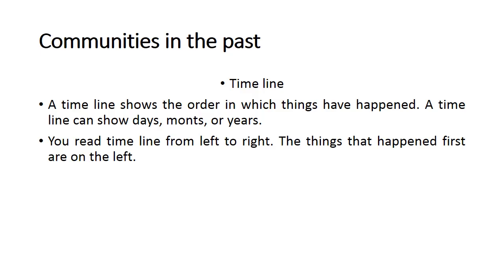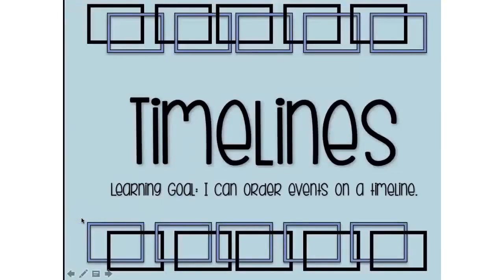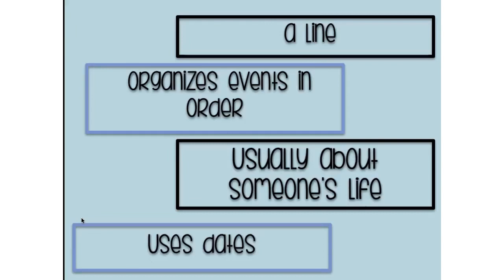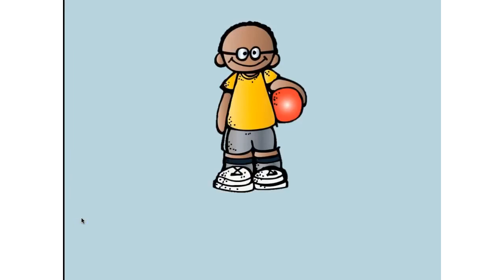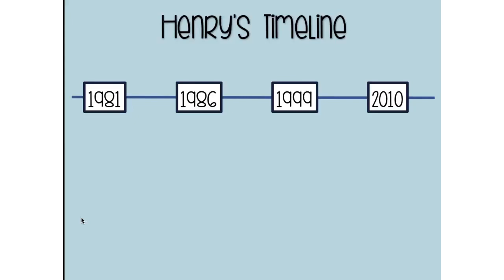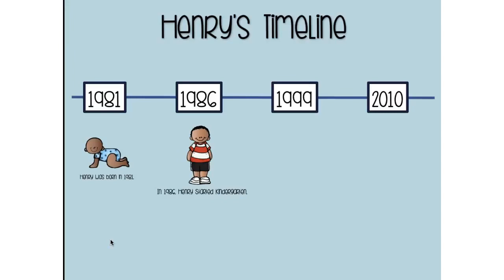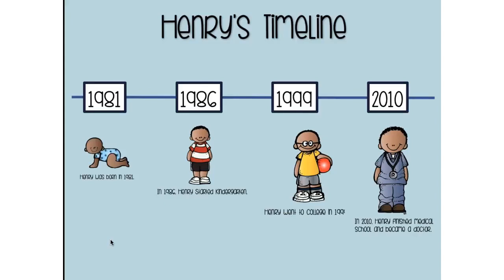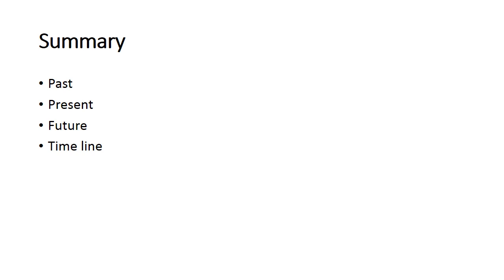SSE 1st Grade Lesson 3 Unit 4Communities in the Past 2nd part.mp4